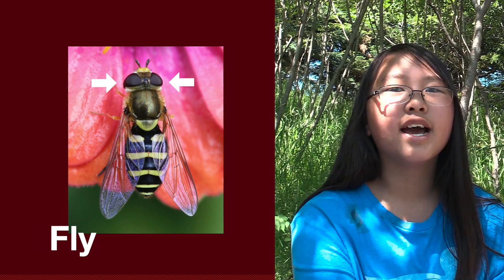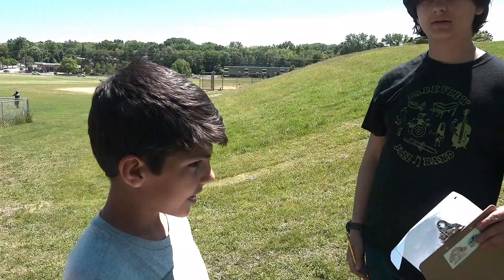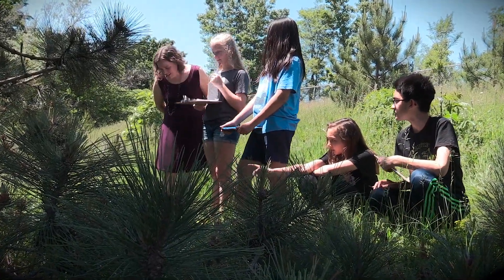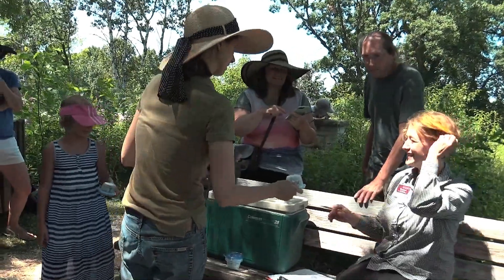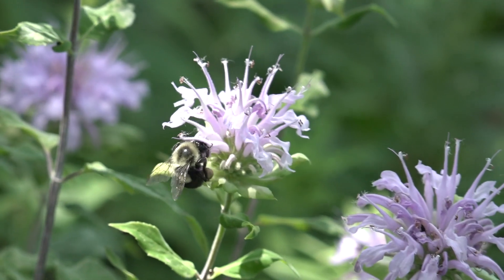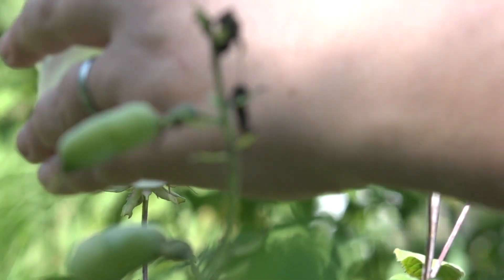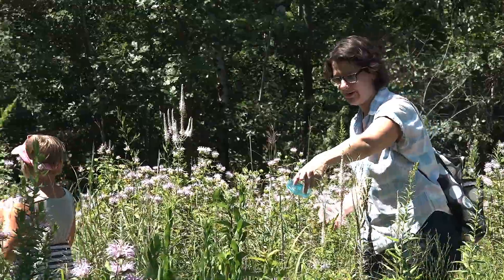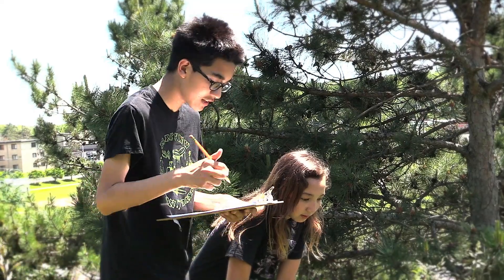Citizen Science in the Classroom: Pollinators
Middle school students collect pollinator data for a citizen science program called the Great Sunflower Project. See how these pollinator data contribute to bumble bee research done by Scientist Elaine Evans at the University of Minnesota. Get inspired to get outside, contribute data and help scientists understand your local pollinator populations.